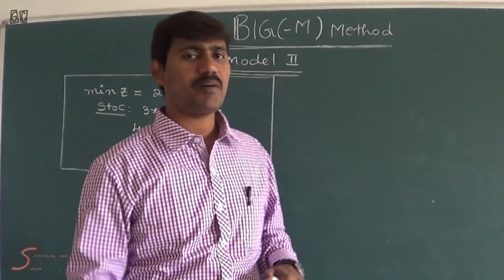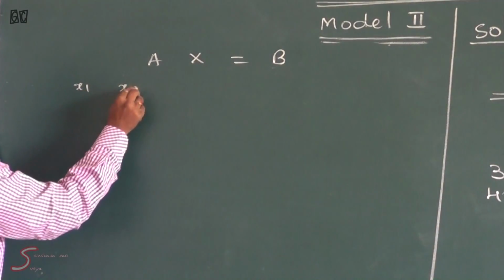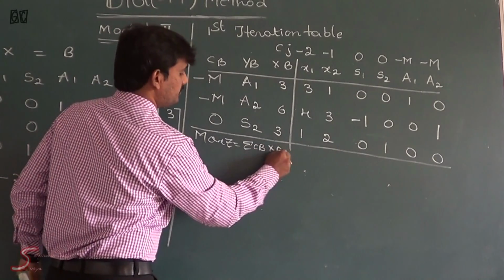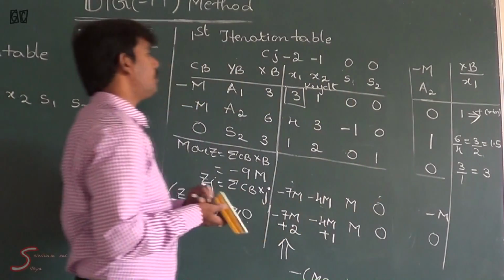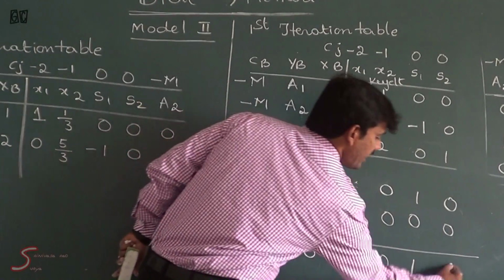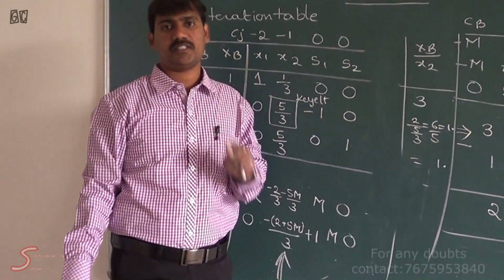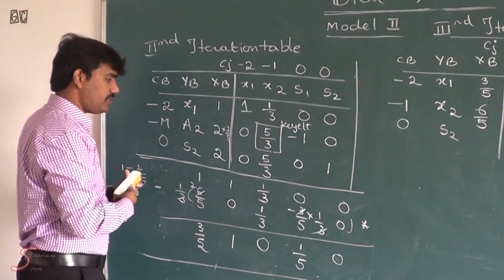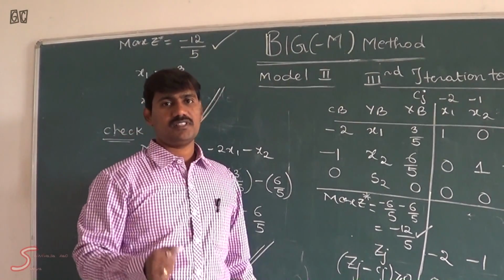Operations Research(vol-9)-Big-M model-2 by Srinivasa rao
we are bringing the most important subject operations research classes exclusively.
linear programming problem Big-M model-2